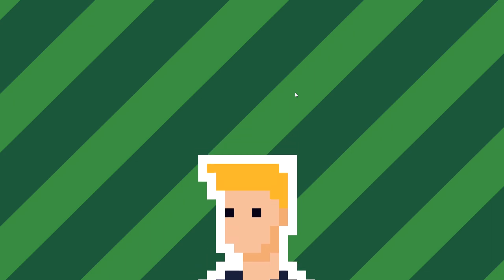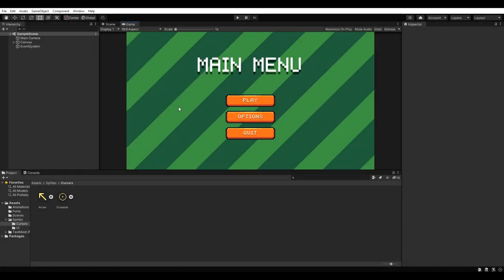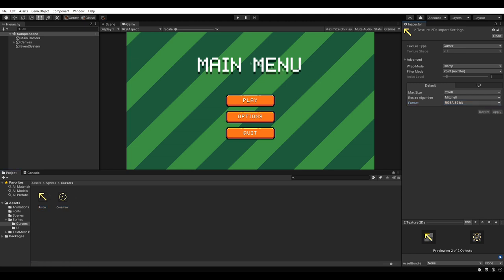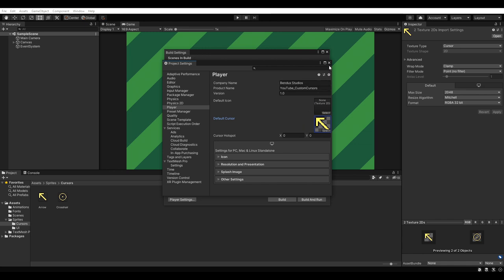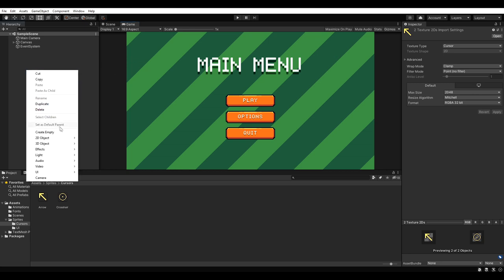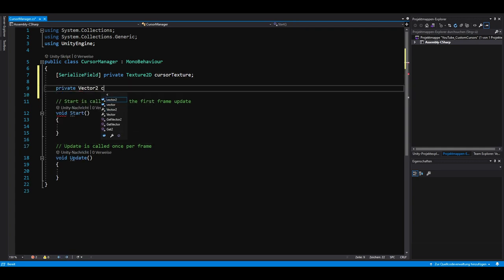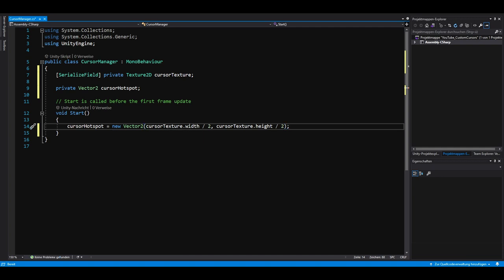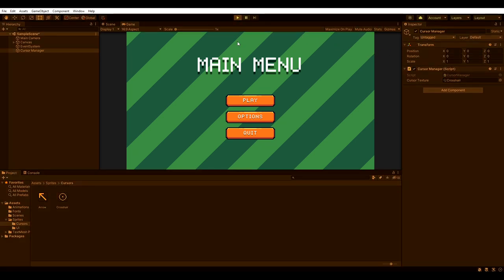Custom Cursors In Unity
Learn how to add custom cursors to your game in Unity!